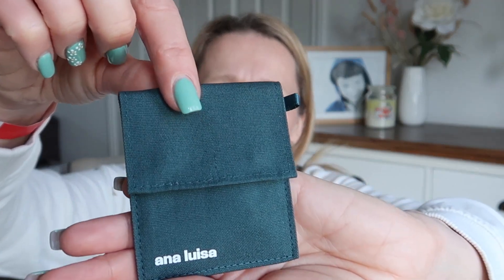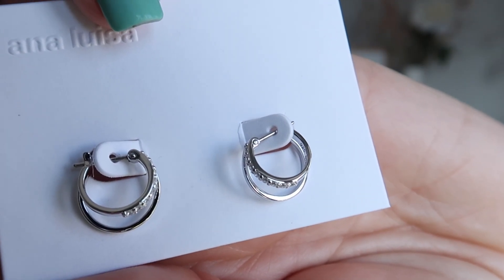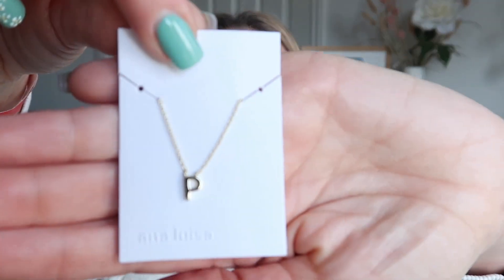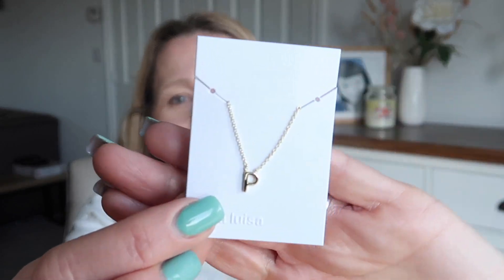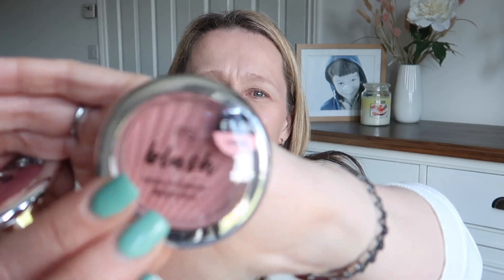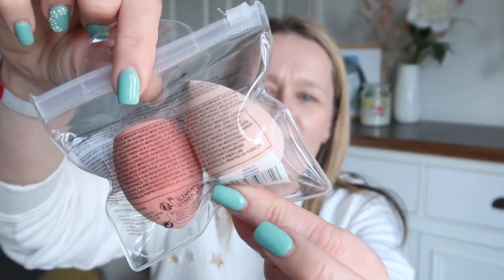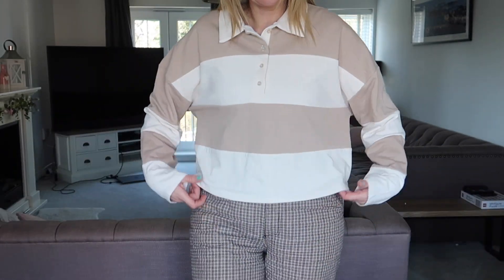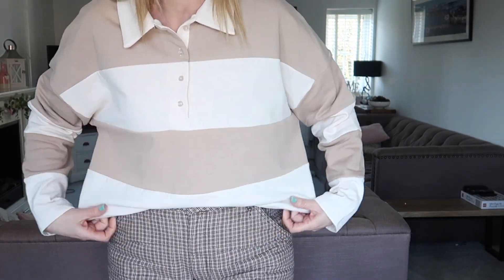PRIMARK HAUL & TRY ON | CLARKE LIFE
I hope you enjoy seeing the bits I picked up in Primark!
My equipment:
Handheld Tripod*

8 Comments